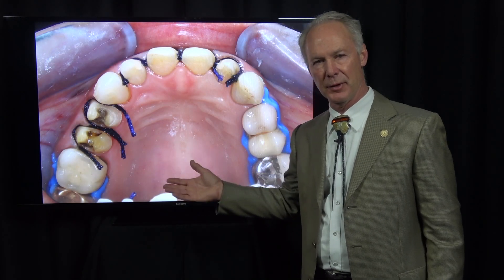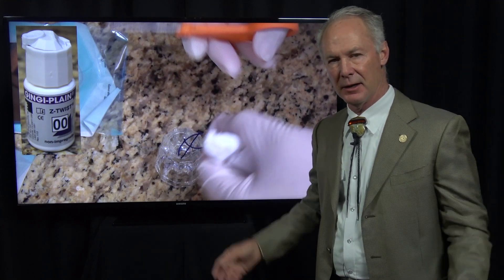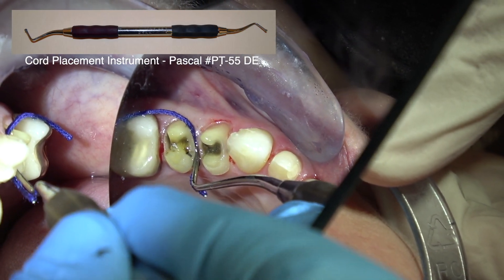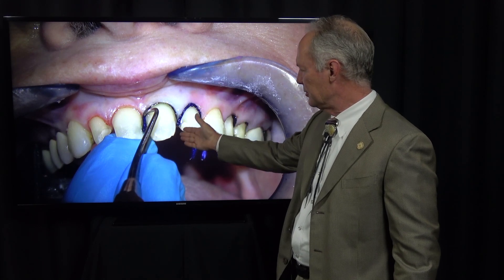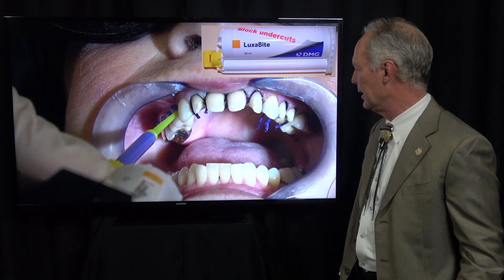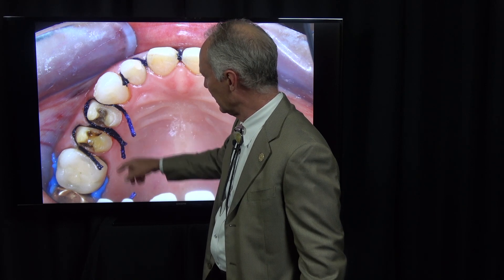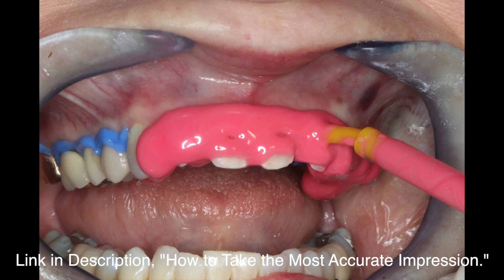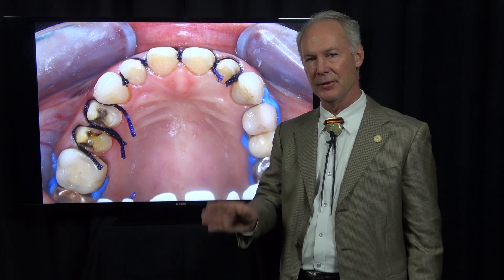Retraction Cord Placement for Veneers & Crowns - Dental Minute with Steven T. Cutbirth, DDS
In this Dental Minute video, Dr. Cutbirth discusses dental retraction cord placement for veneers. 🦷 🎦